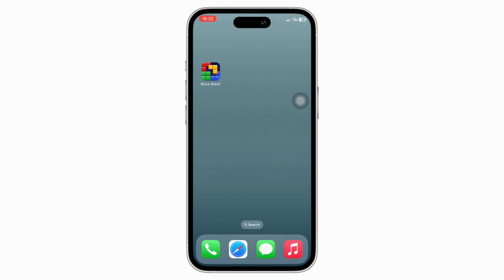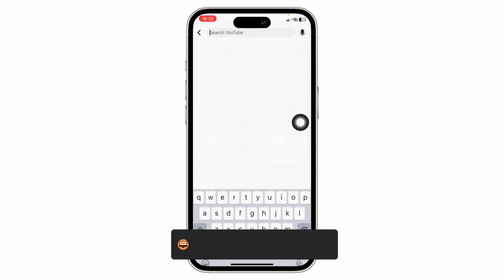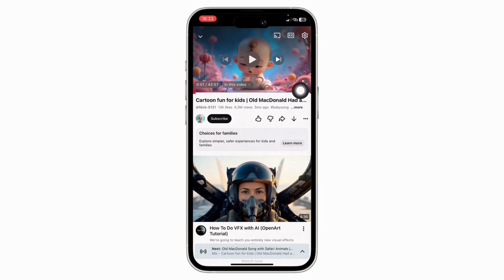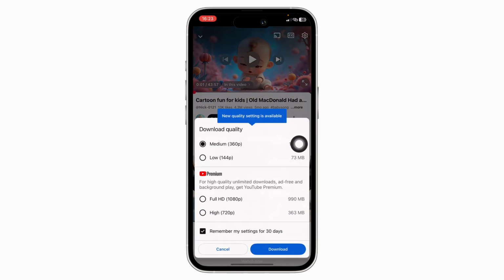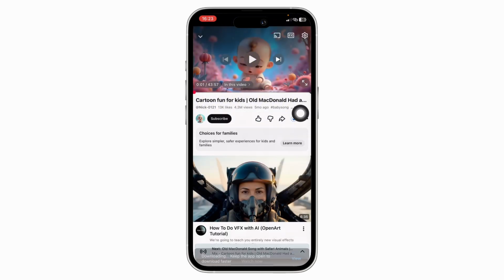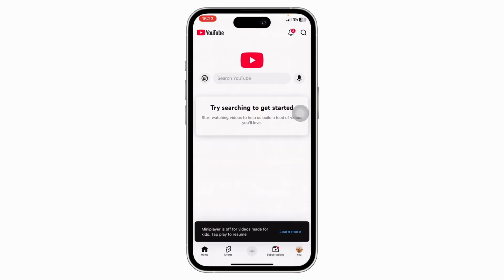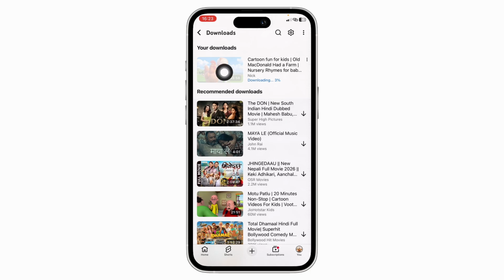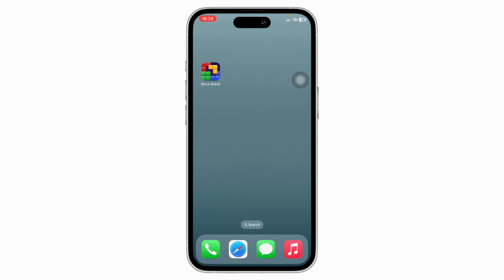How To Download YouTube Videos 2026 - Full Guide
Want to download YouTube videos for offline viewing? 📥📺 This step-by-step 2026 guide will show you how to download YouTube videos and access them offline using available YouTube features and supported methods.

What You’ll Learn in This Video:
How to download YouTube videos for offline viewing
How to use YouTube’s official download feature
Where to find downloaded YouTube videos
How to manage and delete downloaded videos
Tips for downloading videos safely and legally in 2026

Whether you want to watch your favorite videos without an internet connection or save mobile data while watching on the go, this tutorial will help you understand the available options for downloading YouTube videos.

📌 Chapters:
⏱ 0:00 - Introduction
⏱ 0:10 - How To Download YouTube Videos 2026